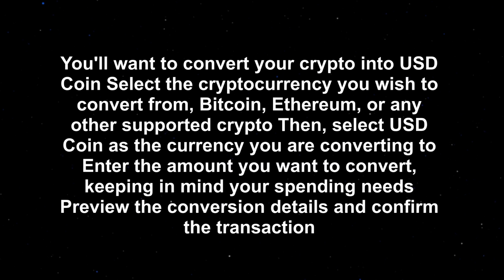How To Add Funds To Coinbase Debit Card - KevinHowTo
How To Add Funds To Coinbase Debit Card: Discover How To Add Funds To Coinbase Debit Card to easily manage your cryptocurrency spending; adding funds to your Coinbase debit card allows you to convert your crypto holdings into usable currency, providing flexibility for everyday purchases and ATM withdrawals, this guide covers the steps to securely transfer funds from your Coinbase account to your debit card, ensuring you can access your digital assets whenever you need them.

00:00 Intro
00:08 Open Coinbase App
00:14 Trade or Convert
00:19 Convert to USD Coin
00:32 Navigate to Coinbase Card
00:37 Add Funds
00:42 Confirm Transfer
00:49 Spending